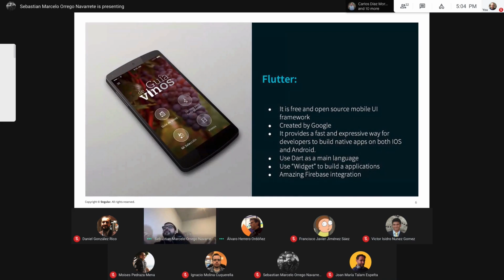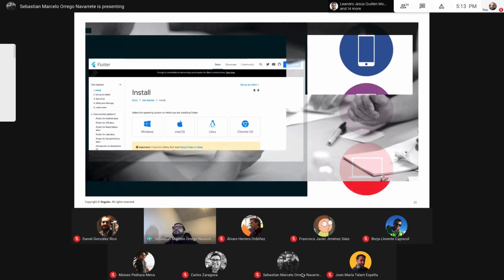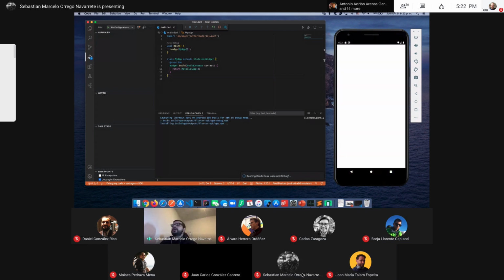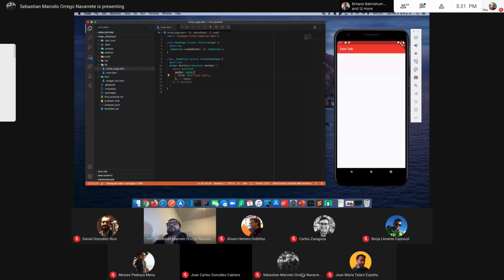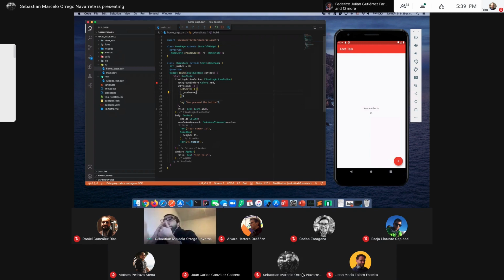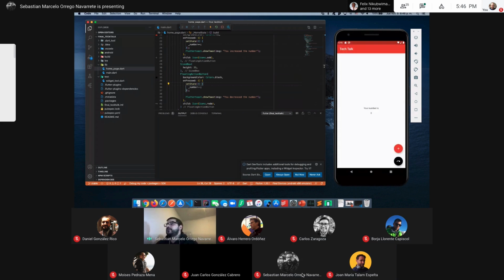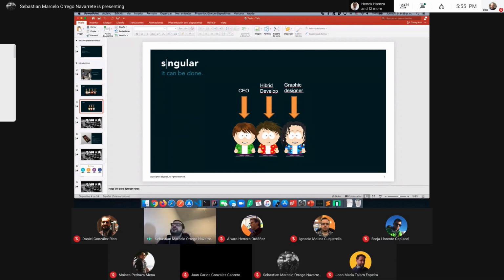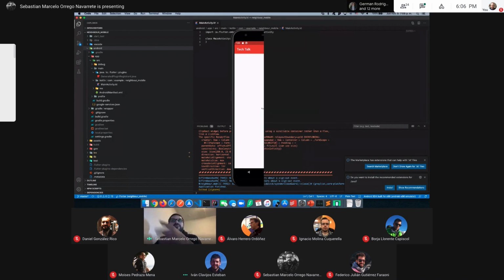Tech Talk: Fultter, a Hybrid Mobile Framework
Flutter is a multi-platform, open-source, and free framework for creating mobile applications, created by @Google. It is very easy to learn and currently it is getting more and more popular. On this Tech Talk, Marcelo Orrego gives us a quick overview of some basic stuff about Flutter and a demo of how to create a simple application using this technology.